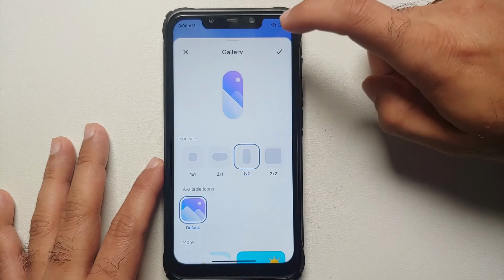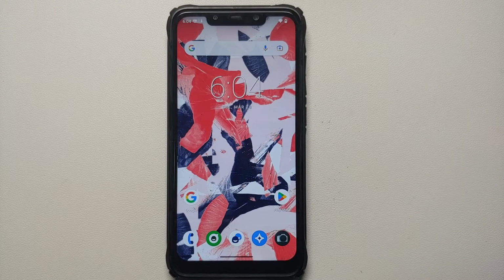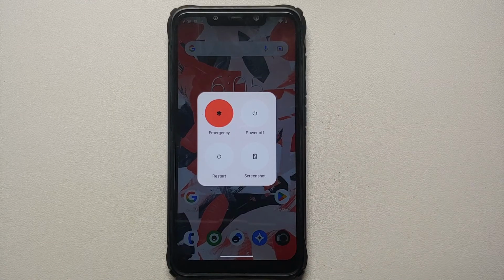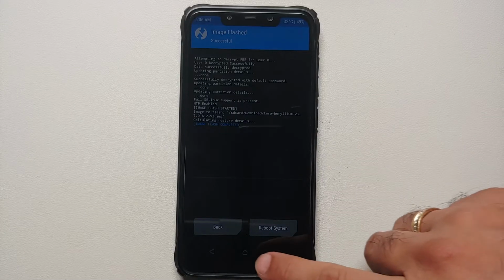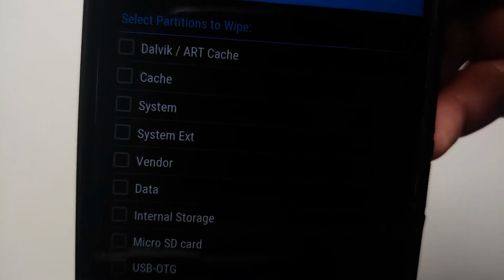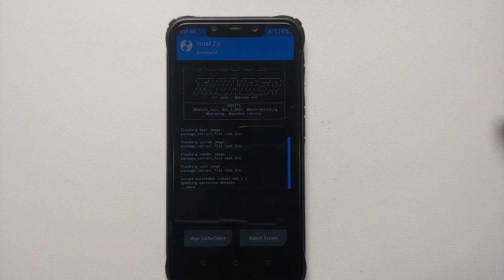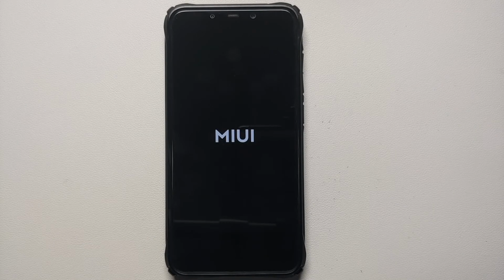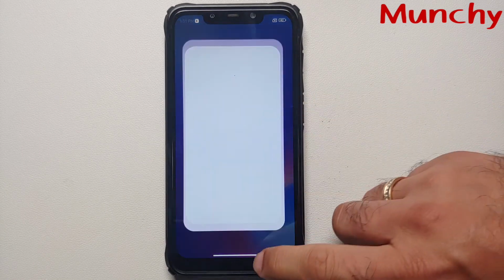Poco F1 | Install Miui 14 Stable | Xiaomi EU | Android 13 | IR Face Unlock | PocoOS | Enforcing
Do you want to learn how to install MIUI 14 Stable Xiaomi EU rom port (by PocoOS team) based on Android 14 running on the Xiaomi Poco F1? In this detailed video we will show you how to install MIUI 14 Stable Xiaomi EU rom port (by PocoOS team) based on Android 13 running on the Xiaomi Poco F1. Do note this is a port from the Xiaomi EU build and not an official MIUI 14 stable build for the Poco F1.